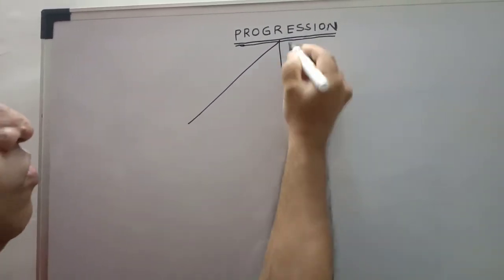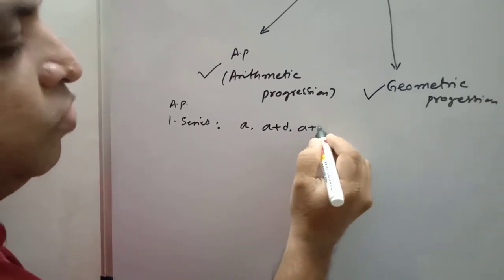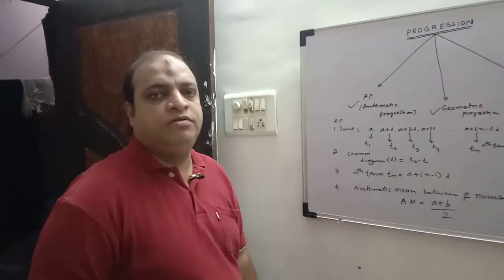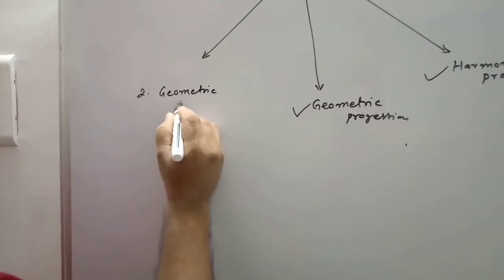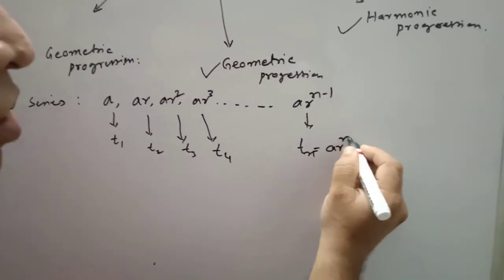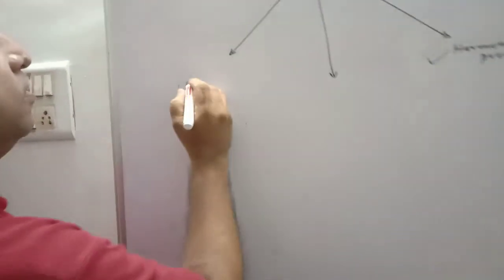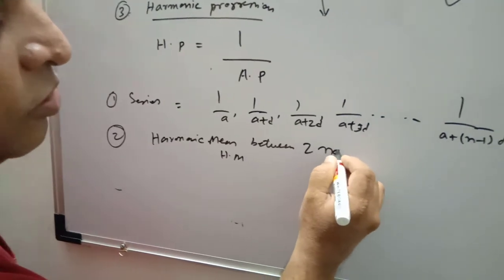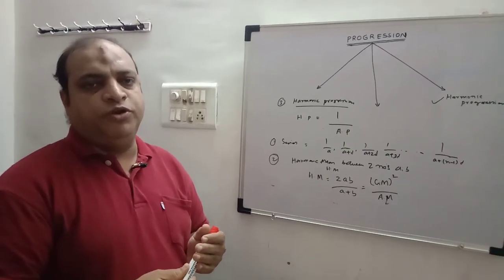Detailed explanation of "PROGRESSIONS"for 10th standard students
comment for any doubt